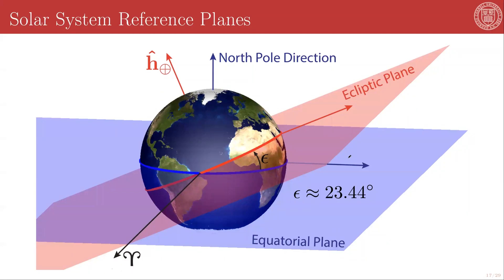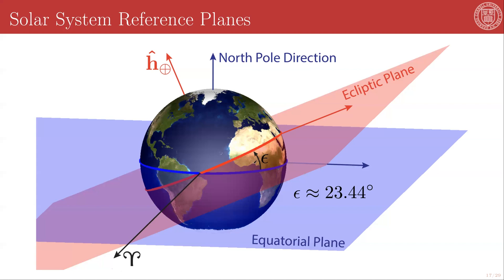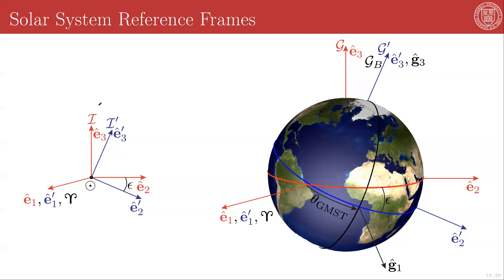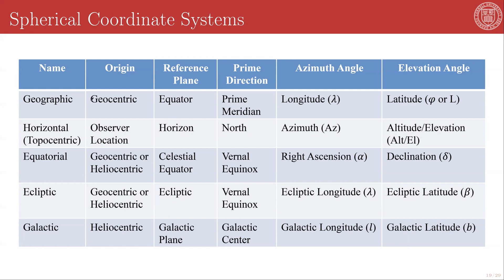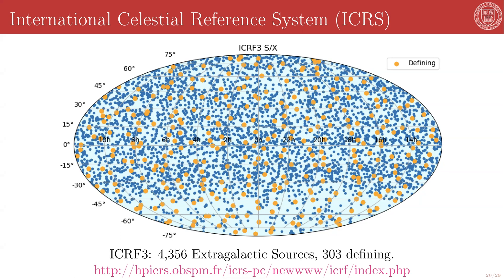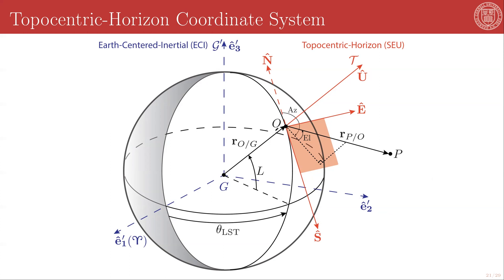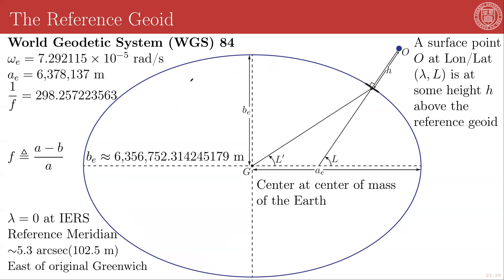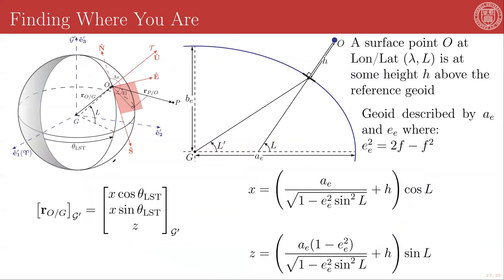3 - 7 - Solar System Reference Frames and Coordinate Systems